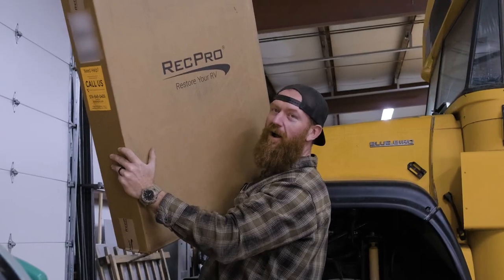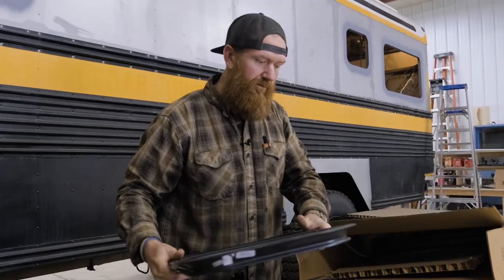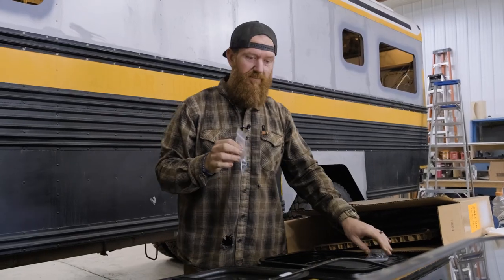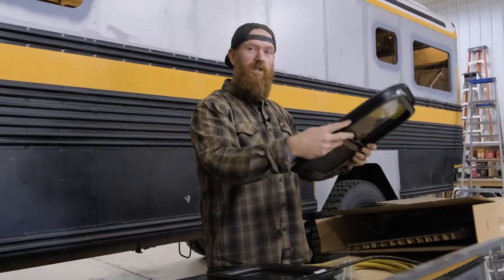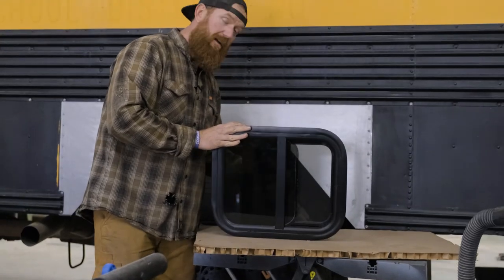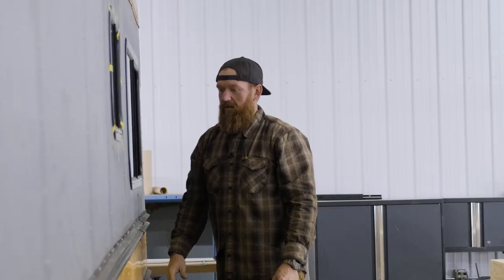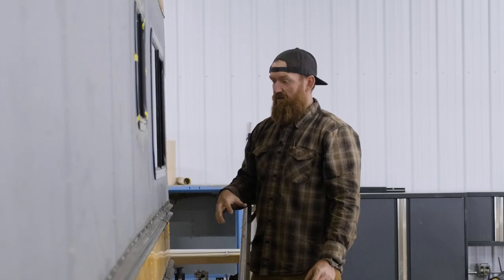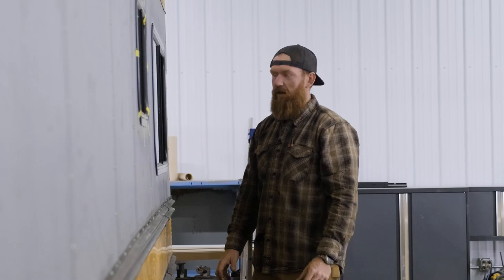Installing RecPro Windows in this 4x4 Skoolie Conversion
Join us in today's video as we upgrade our 4x4 school bus conversion with sleek and functional RecPro windows. These windows not only enhance the look of our skoolie but also bring in more natural light and better ventilation.

In this episode, you'll find:

🔧 Installing Window
💡 Improved Lighting & Airflow
📷 Before and After Transformations

Whether you're working on your own skoolie conversion or seeking inspiration, this video will provide valuable insights.